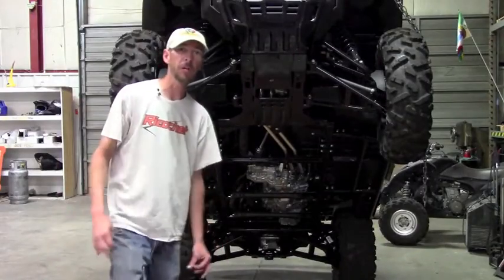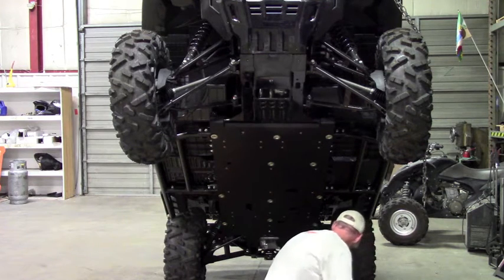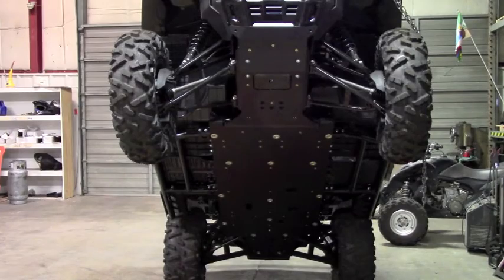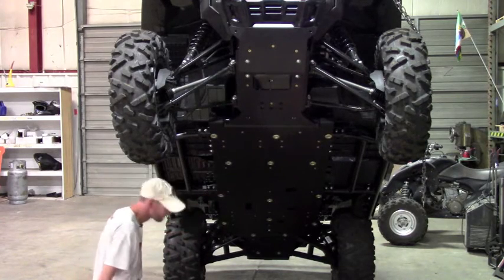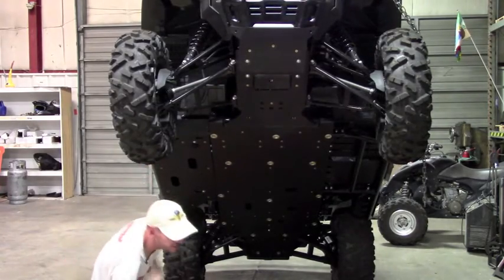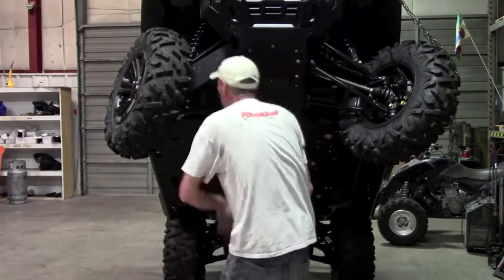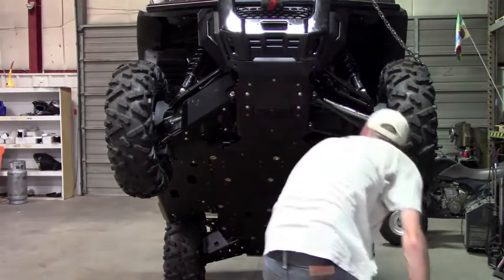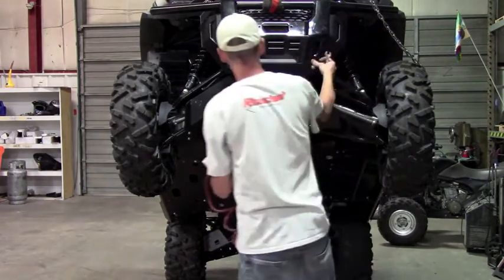Pioneer 1000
A demonstration of the installation of Ricochet aluminum skid plates for the Honda Pioneer 1000.